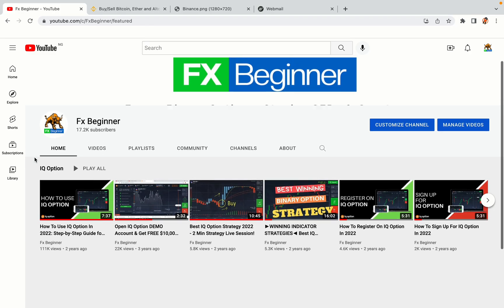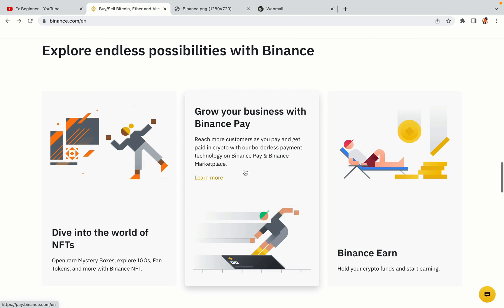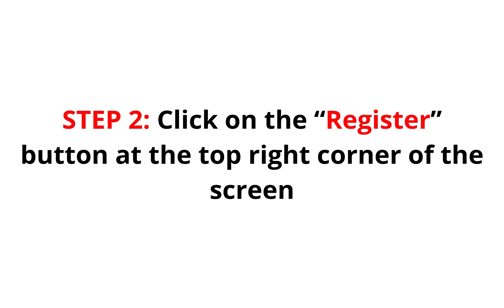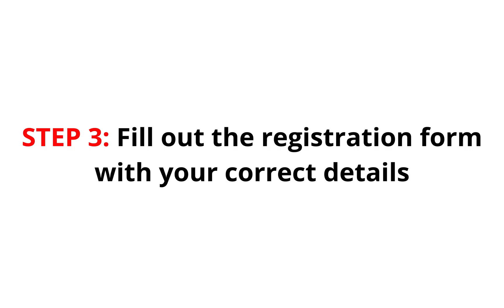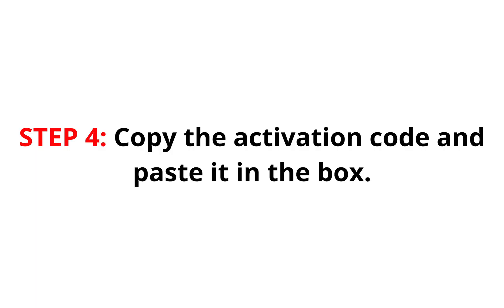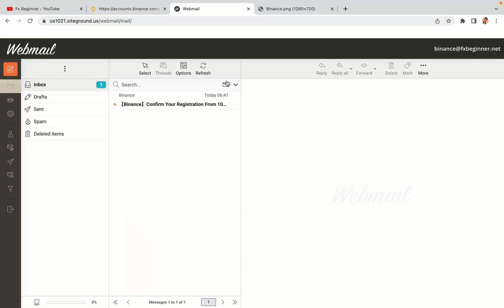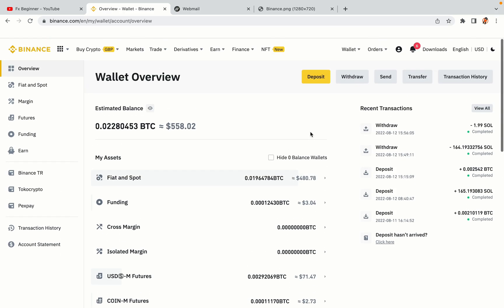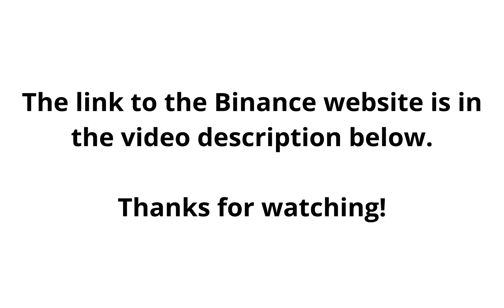Binance Brazil Register | How To Create Binance Account in Brazil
Learn how to open a Binance account in Brazil. Step-by-Step tutorial on Binance registration in Brazil.

Here’s the steps on how to register on Binance trading platform in Brazil:

1) Visit the official Binance Website.
2) Click on the “Register” button at the top right corner of the screen.
3) Fill out the registration form with your correct details.
4) Copy the activation code and key it in.

binance,
Brazil,
binance Brazil,
binance register Brazil,
binance account Brazil,
binance registration Brazil,
binance trading Brazil,
binance futures Brazil,
binance sign up Brazil,
binance exchange Brazil,
binance website Brazil

Happy Binance trading in Brazil!